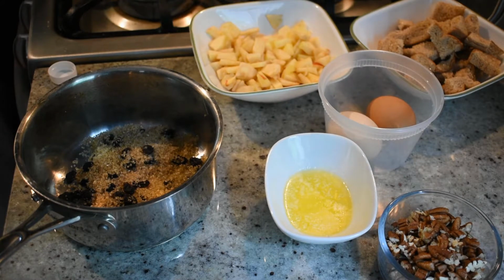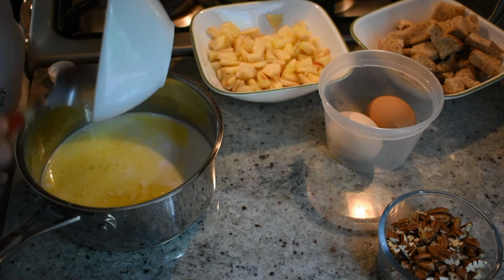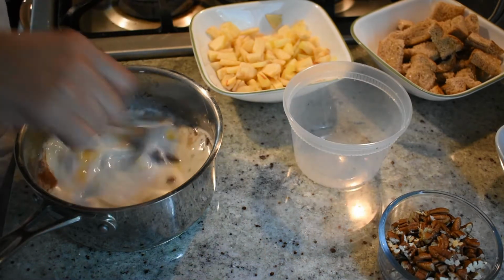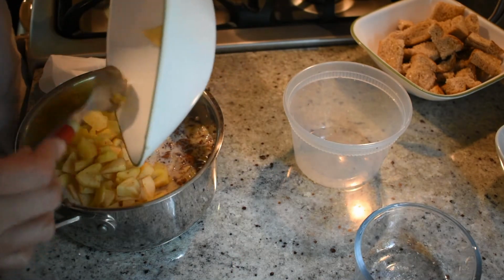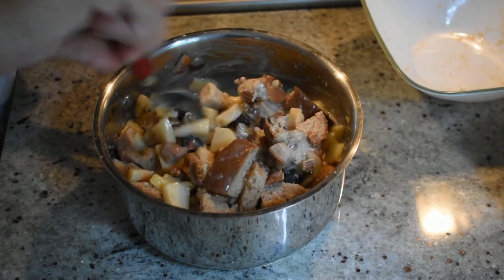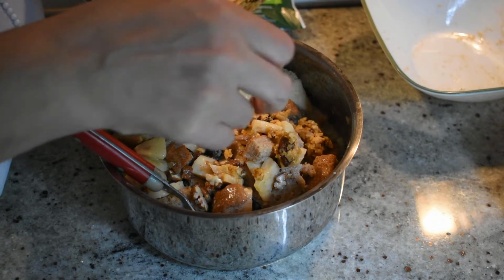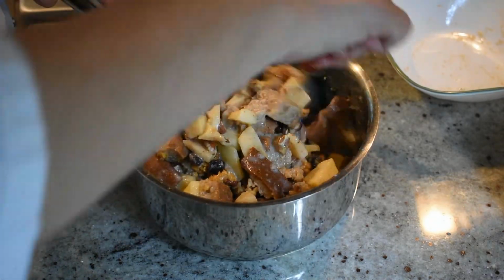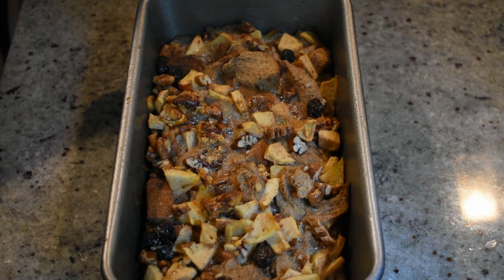Apple Pecan Bread Pudding | Simple and Easy Bread Pudding Recipe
Hey Curry Crew! Today we have a delicious and easy to make bread pudding. Have leftover bread that is about to go stale and you don't know what to do with it? Why not make it into something delicious and decadent? This recipe is super simple and will become your new favorite whenever you have some old bread lying around.

I do not own or claim to own the rights to the picture used in the thumbnail.